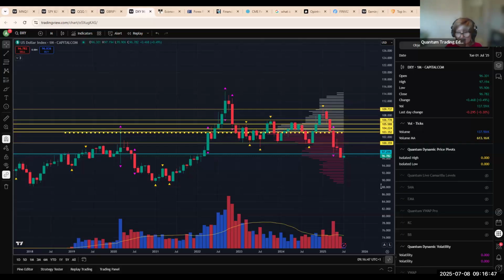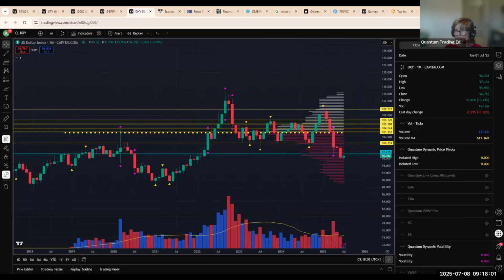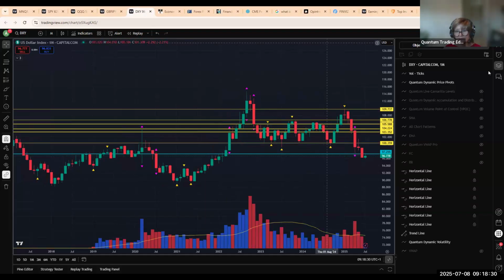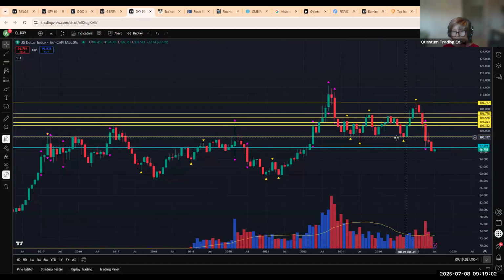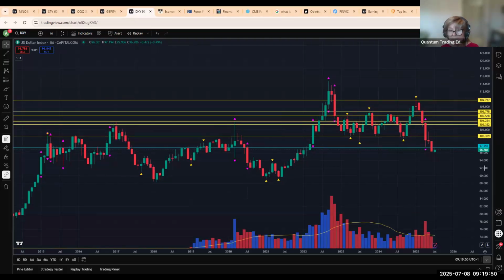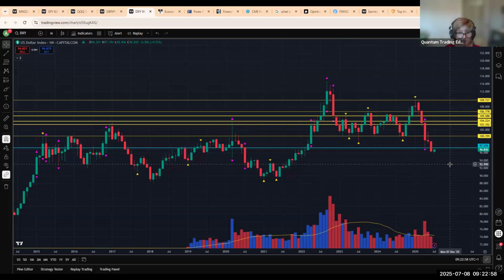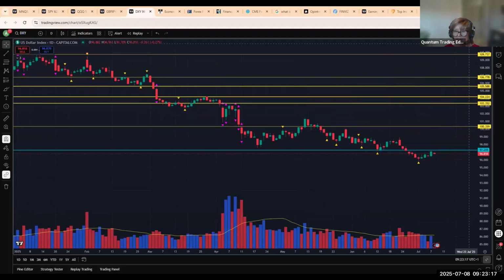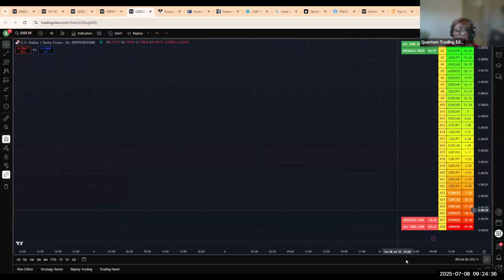We are back and now with our regular livestream on this channel, & starting with the forex markets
Discover how to become a consistent and confident trader using volume in this tutorial on NVDIA 1mLearn how to manage your emotions and stay in the trend using VPA giving you increased confidence on your chart reading.